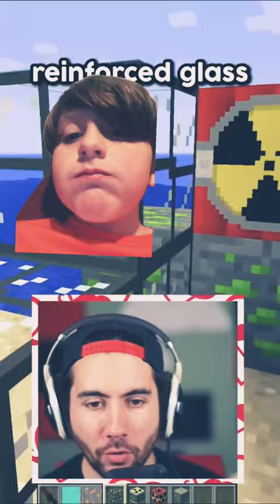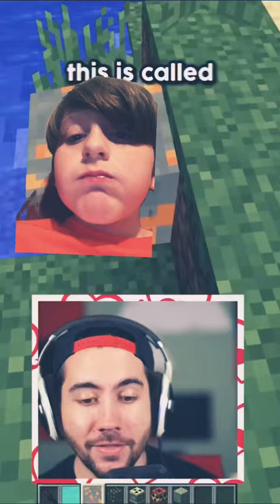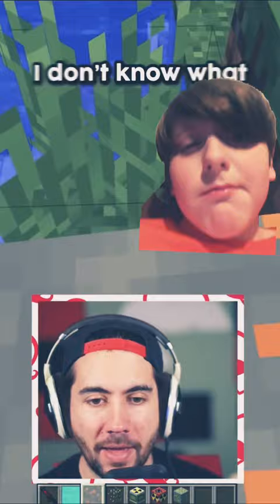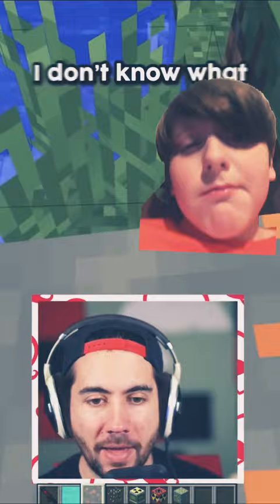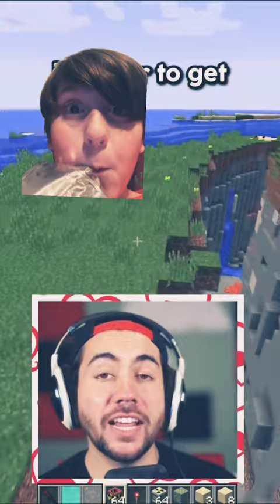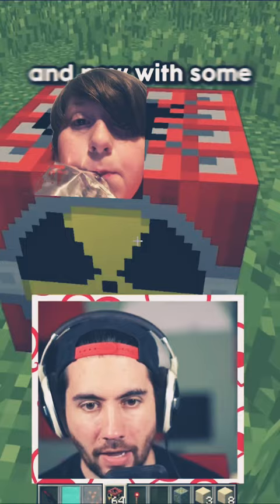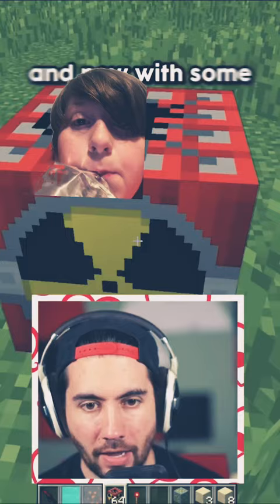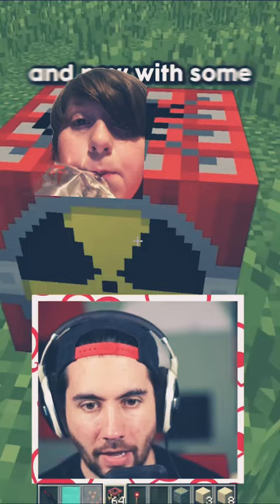Minecraft’s oldest mod